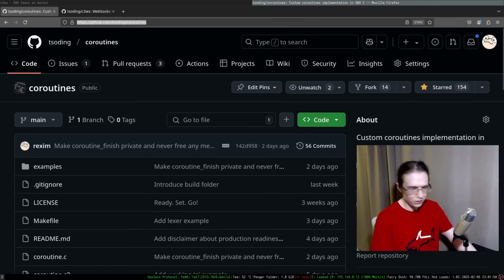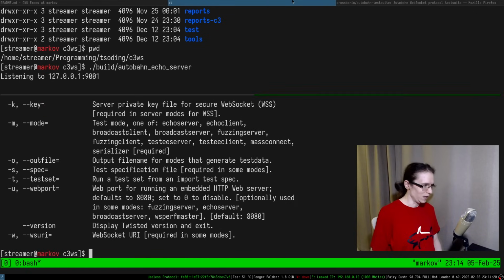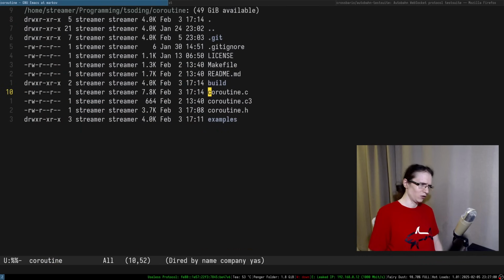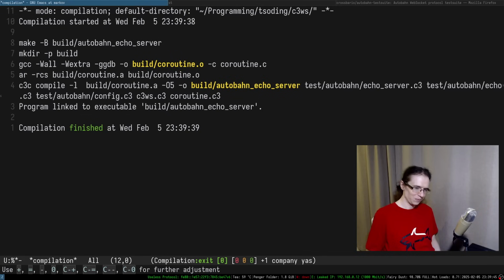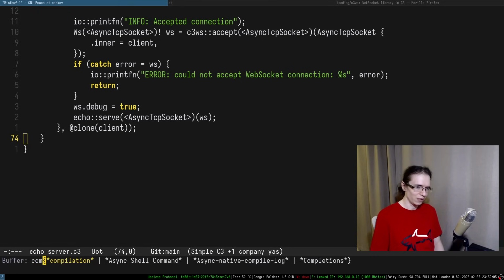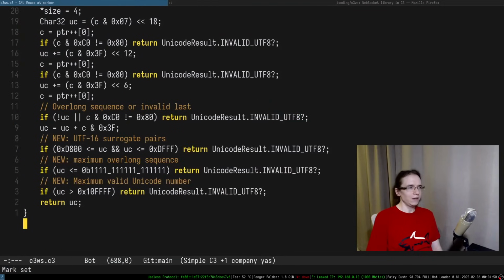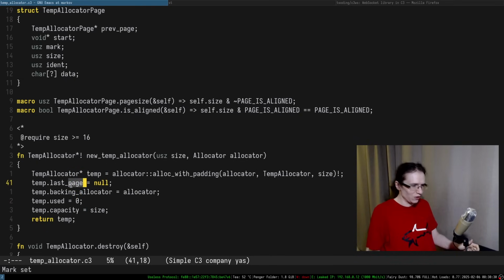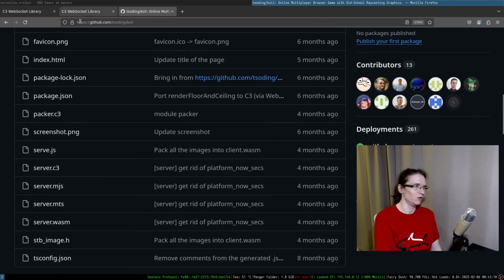I enhanced WebSockets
Topic: Integrating coroutines library into c3ws (the WebSockets library in C3) to enable Async IO.